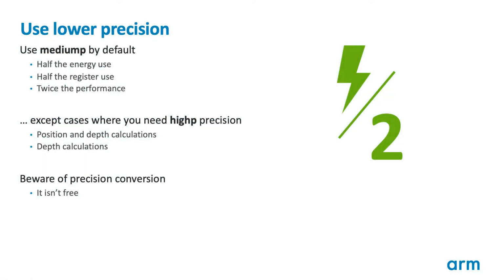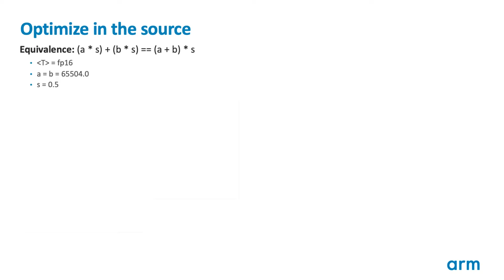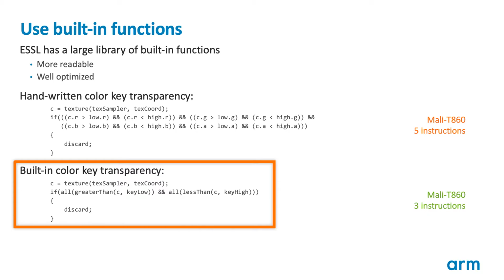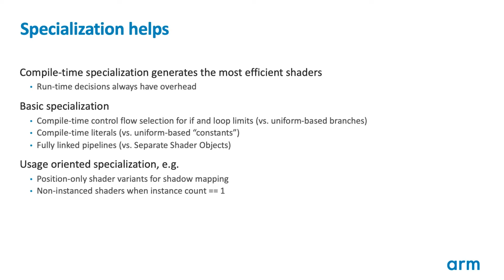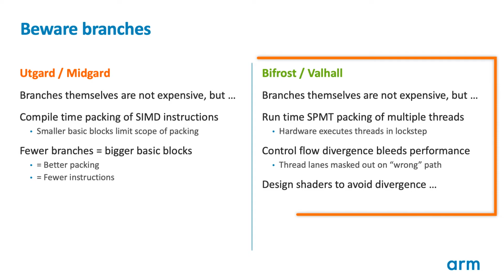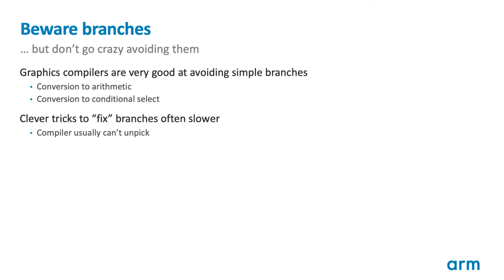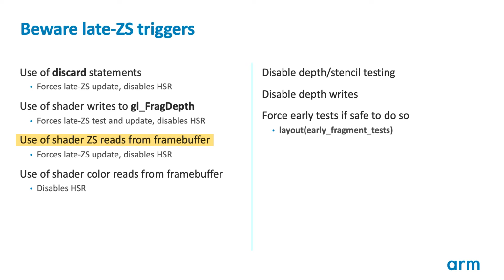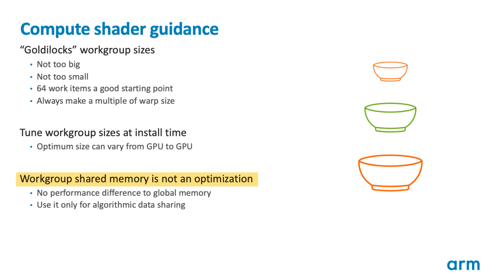Arm Mali GPU Training Series Ep 2.6 : Shaders best practices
Welcome to section 2.6 of the Mali GPU training. In this video, we will introduce some best practices for shader programs, to help you get the best performance on Mali GPUs. If you enjoyed this video, make sure to add us on twitter so you can get a lot more content like this delivered straight to your feed!